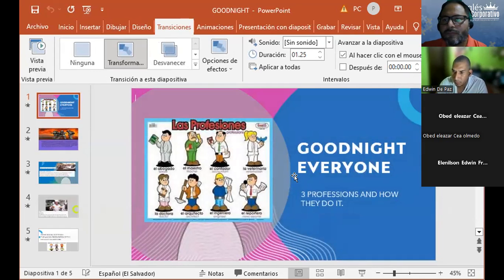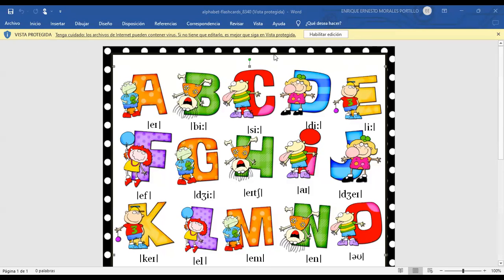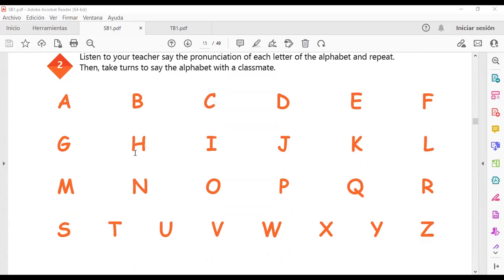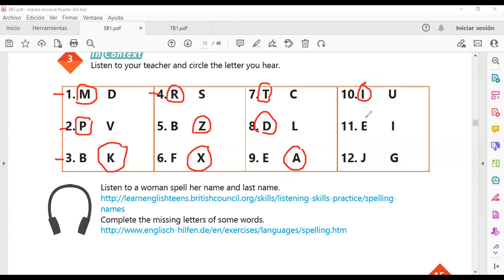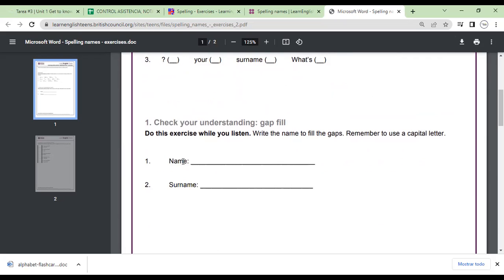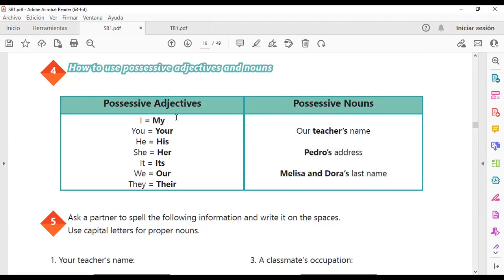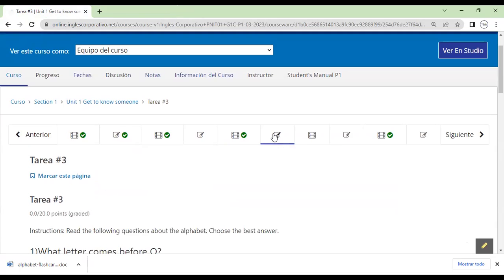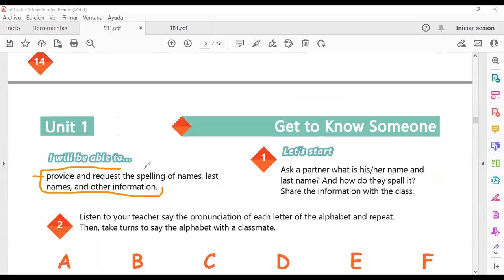Sesion 3-8-03-2023-29750-8048-0029/2023-Morales-The alphabet